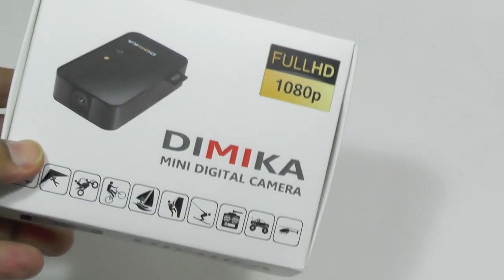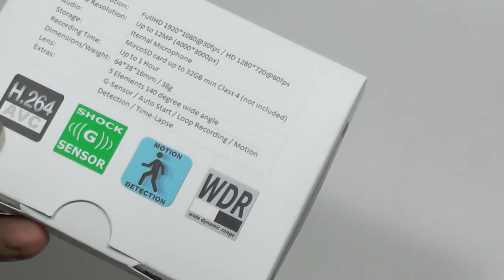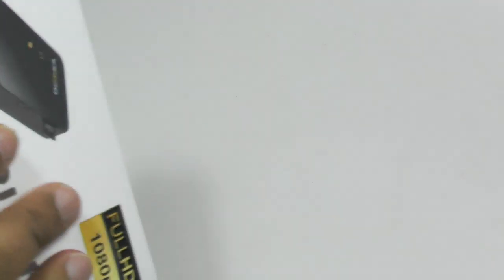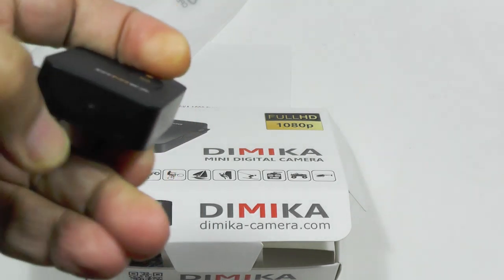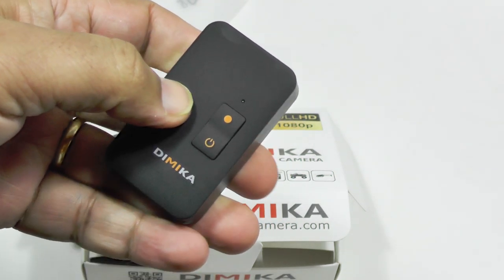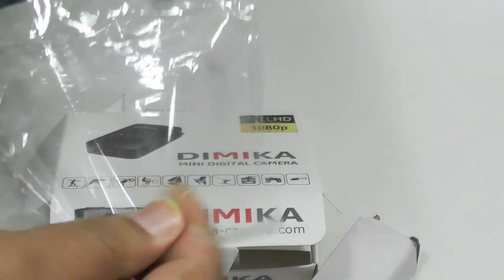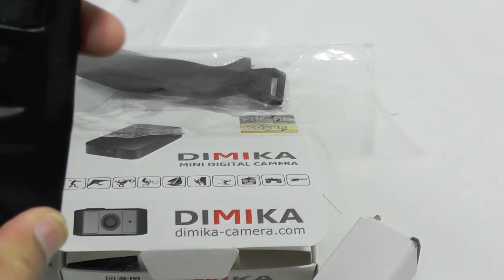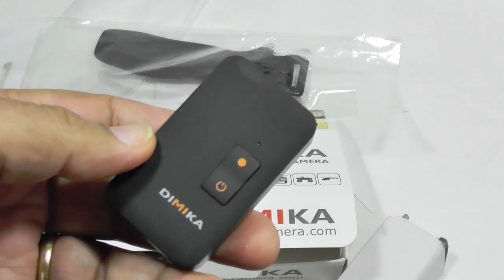Dimika Micro Camera - ultra versatile 1080 HD cam delivers great video at a super price [Review]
.The Dimika 1080 HD Action Cam is actually much more than just a simple video camera. For one thing it offers full 1080p resolution in a 37gram package the size of a matchbox.

But it's really the versatility of the little gadget that really sets it apart. You can set it up with software to act as a webcam, security cam, action cam, car DVR, time-lapse camera, and with the waterproof pouch, an underwater camera. Very impressive for the price of just $69.

We found it to be easy to use, and the video quality was impressive for the price, when you consider that most HD cameras of this quality are several times more expensive.